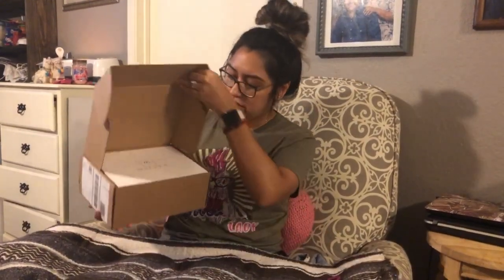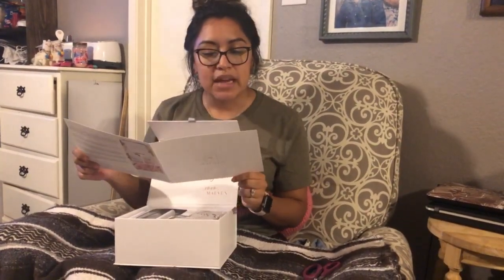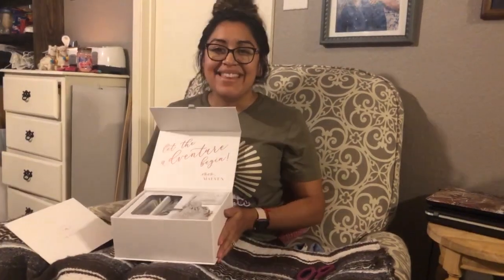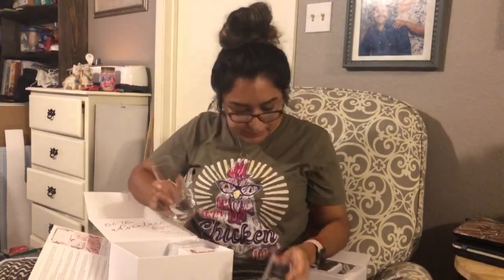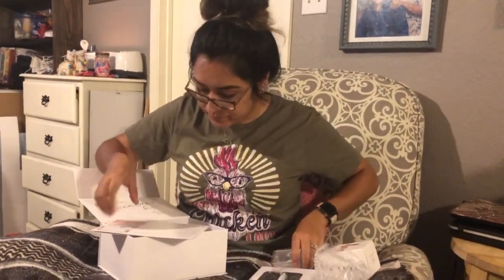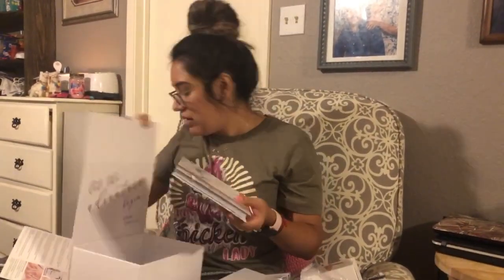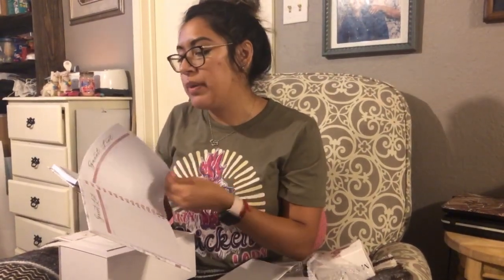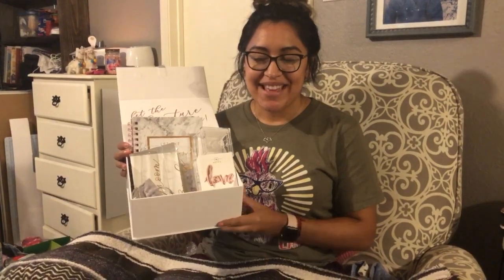Bridal Subscription Unboxing | Maeven Bridal Box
Unboxing my first Maeven Bridal Box! If you're interested in what's inside just keep watching!! The Maeven Bridal box can be found at this Bride
Hola a todos! My name is Patrisia and I'm a High School Teacher who loves all things crafts, DIY & Dogs. Follow me to be inspired & craft along!!